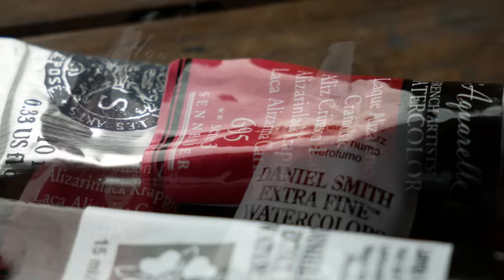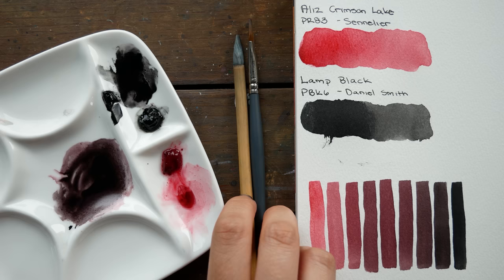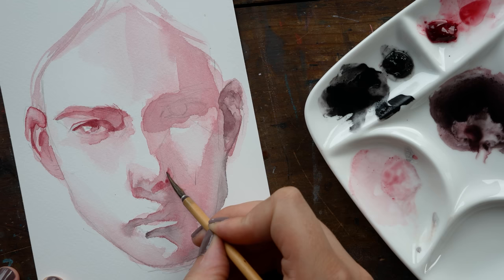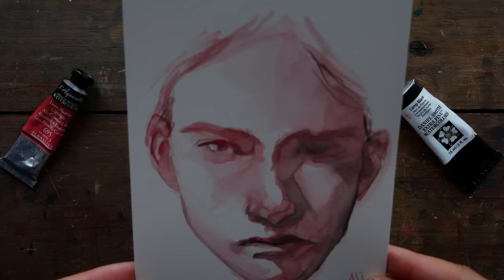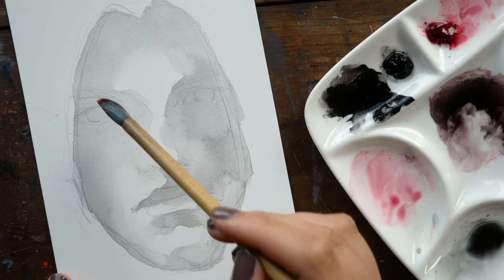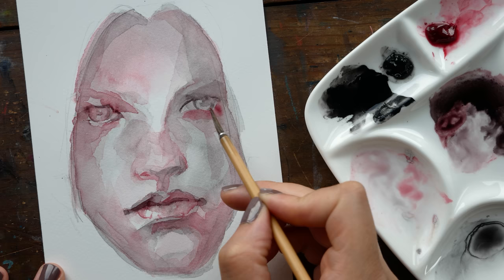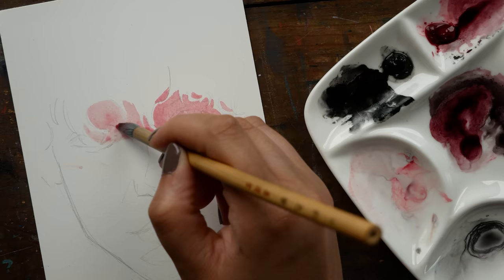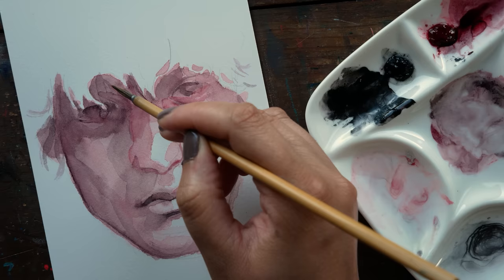This color combo has been haunting me - Limited Palettes #11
MATERIALS*
Watercolors:
Alizarin Crimson Lake, Sennelier
Lamp Black, Daniel Smith
Winsor and Newtown Professional hot press paper

This link will also give you one free month of Premium membership, if you're new!